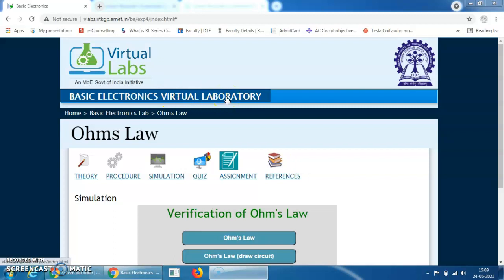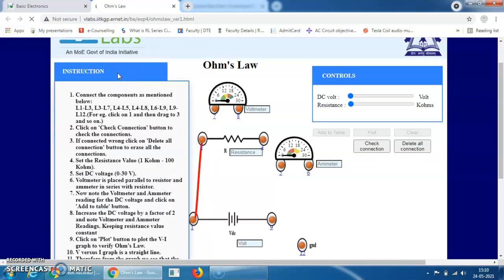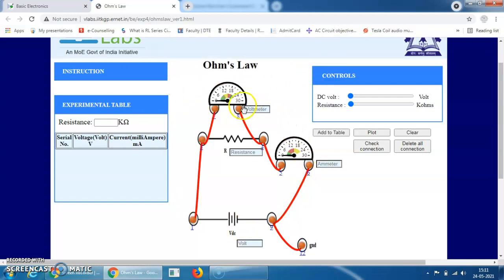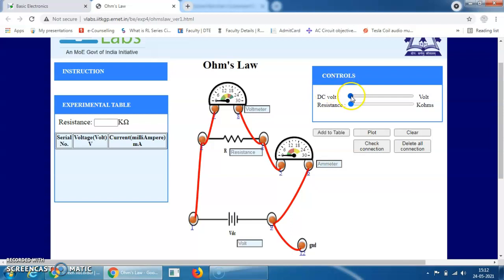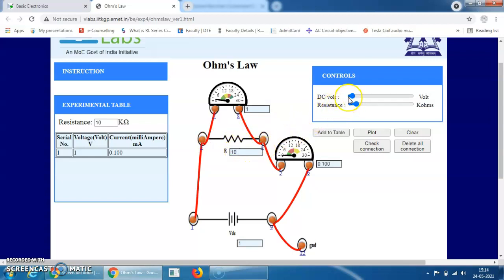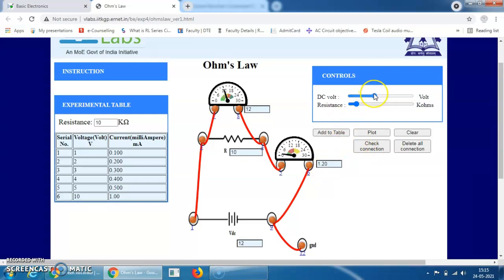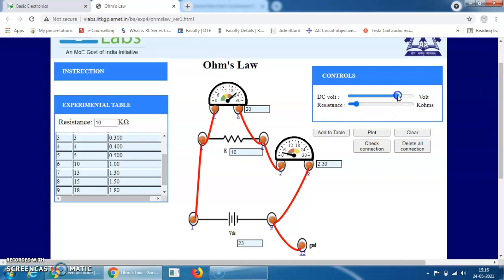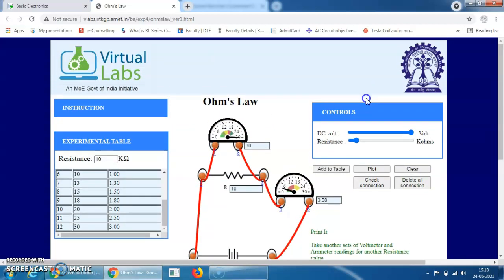Ohm's law performance#simulation#virtual lab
verification and simulation of ohm's law in basic electronics virtual laboratory